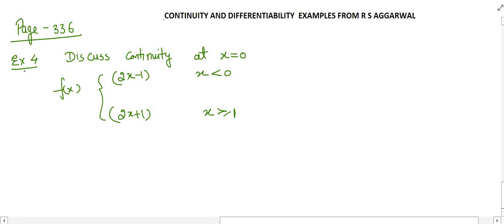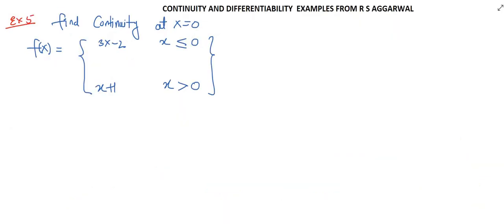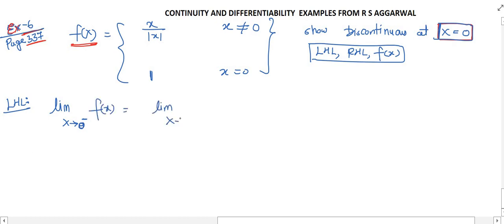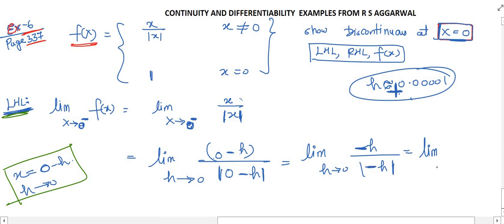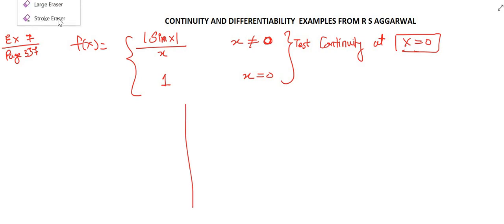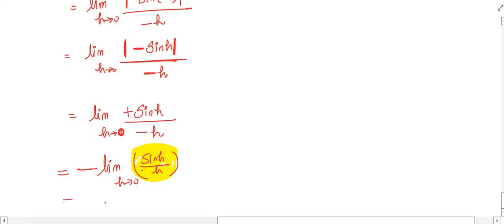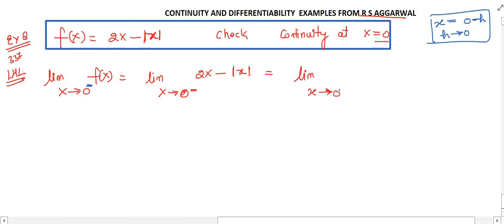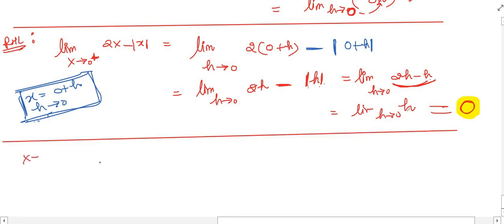#2 Continuity R S aggarwal Example 4,5,6,7,8 (PAGE 336)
Continuity ,R S aggarwal examples 4,5,6,7,8